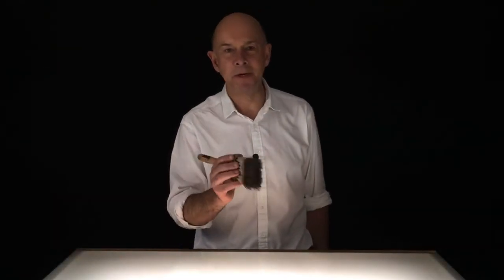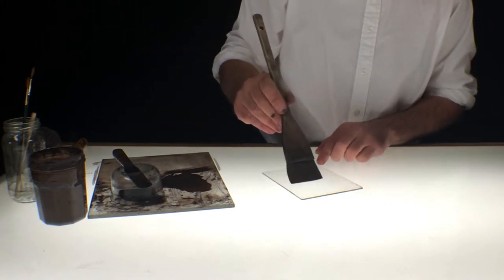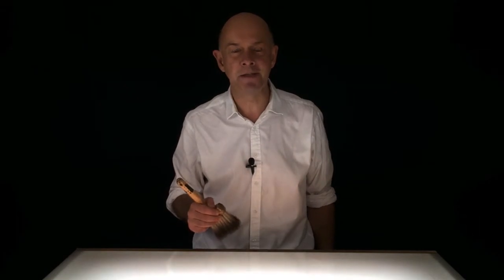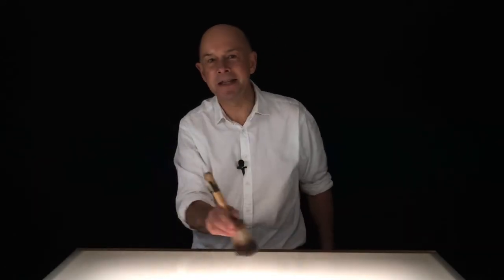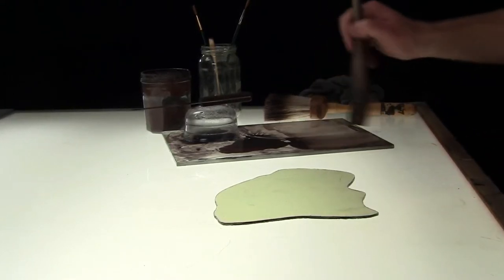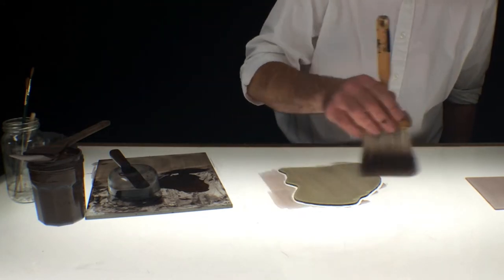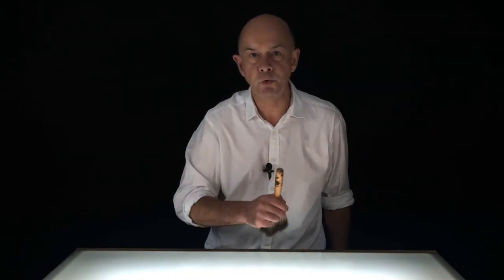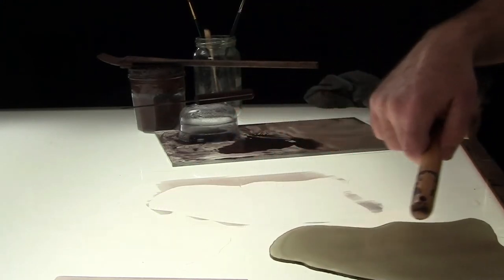Blending From All Sides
From all sides: not just one. When your undercoat goes down, some people are too timid: they “badger” too gently. Like they were dusting a priceless china vase. Like they were frightened they might break their glass. Like they don’t really want to blend.

But let me tell you this: that’s not the way to do it.

Timid is no good

If your undercoat needs blending, you must be decisive, confident.

Not timid. Not fearful.

You must get the job done quickly while you can – while your paint’s still wet enough to move around.

Which usually means sweeping across from all directions. Boldly. As you see here.

But there's something else as well. Something crucial.